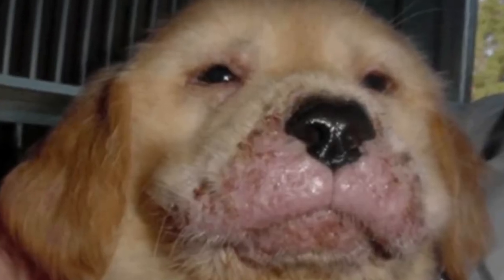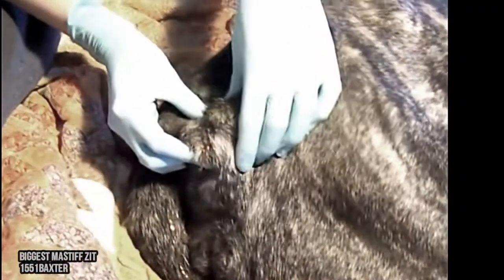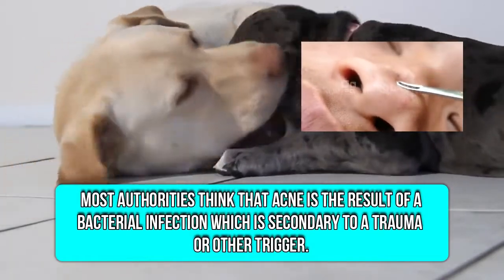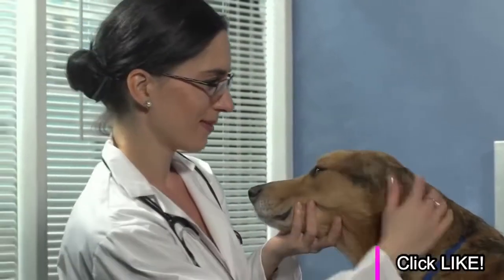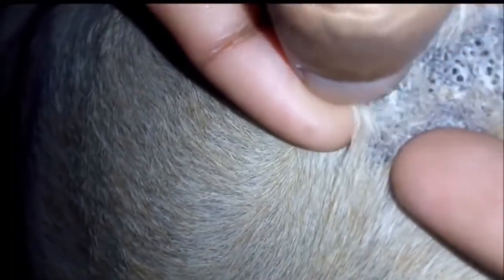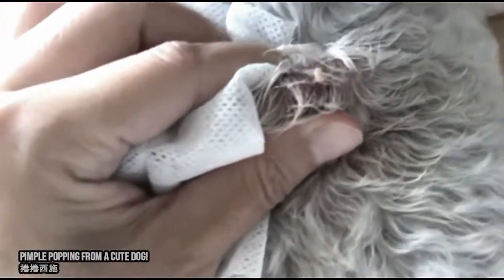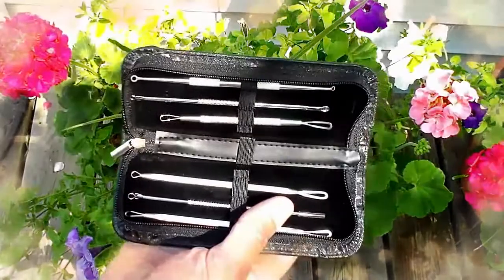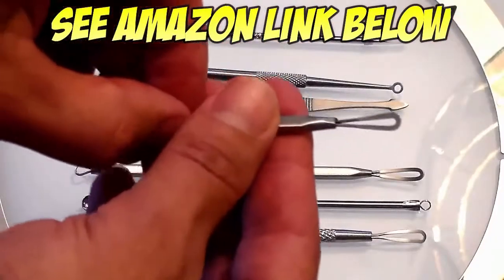Acne Removal | TÊTES NOIRES DE CHIEN ET ACNÉ CYSTIQUE! POP CE ZIT!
Kit de suppression des imperfections d'Amazon

Bonjour médical. C'est Watson de World's Greatest Medical et aujourd'hui nous allons parler de Killer Blackheads!

Examinons d'abord certains de mes kystes et boutons préférés sur le Web. Pendant que vous faites cela, veuillez cliquer sur le bouton d'inscription et cliquez sur la cloche de notification pour les mises à jour. Sans cette cloche, YouTube cachera nos meilleurs boutons et pops.

Alors, qu'est-ce qu'un point noir tueur? Le nom technique est un kératoacanthome, et ce n'est ni un tueur ... ni un point noir. Sérieusement? Ce n'est pas un tueur ou un point noir? C'est ça.
C'est juste une plaisanterie. Discutons. Le kératoacanthome est une masse ou une tumeur en forme de dôme qui se développe sur votre peau. Une fois que vous l'avez repéré, il est important d'en parler à votre médecin. Cela arrive parfois aux gens avant qu'ils ne contractent un carcinome épidermoïde, le deuxième type de cancer de la peau le plus courant. Si vous détectez le problème tôt, le traitement fonctionne généralement bien.

Il ressemble à un petit volcan rouge ou de couleur peau - il y a un cratère distinctif au sommet de la bosse qui contient souvent de la kératine, ou des cellules mortes de la peau, à l'intérieur.

Vous verrez généralement un kératoacanthome sur la peau qui a été exposée au soleil, comme la tête, le cou, les bras, le dos de vos mains et parfois vos jambes. Cela commence souvent dans un follicule pileux.

Les hommes sont deux fois plus susceptibles d'avoir la maladie que les femmes. Elle est également plus fréquente chez les Blancs que chez les personnes à la peau plus foncée et chez les personnes âgées de 60 ans et plus. Il est rare qu'une personne de moins de 20 ans ait un kératoacanthome.

Bien sûr, ils ne peuvent pas être traités avec des outils d'élimination des points noirs. Cependant, les outils de suppression des points noirs sont parfaits pour les boutons comme celui-ci. Jetons maintenant un coup d'œil à mon kit de suppression des points noirs préféré.

Avertissement: cette vidéo contient du contenu médical. De plus, ne prenez aucun avis médical de cette chaîne. Consulter un médecin pour un avis médical. Nous ne sommes pas des médecins et nous ne sommes pas votre médecin!

Extractor Tool Kit: suppression de | traitement de l'acné | et élimination des points noirs
# Beautyskincare # acné # points noirs # points blancs,
Voici comment obtenir un visage clair et lisse:
1. Appliquez de la crème solaire.
2. Nettoyez vos pinceaux de maquillage.
3. Grignotez des noix mélangées.
4. Commencez à utiliser le sérum.
5. Désinfectez votre smartphone.
6. Mettez votre réserve de peau dans le bon ordre.
7. Supprimez les produits laitiers de votre alimentation (même un petit peu dans votre café au lait).
8. Commencez à utiliser le rétinol.
9. Frappez le sac tôt.
10. Exfoliez pour des pores plus petits.
11. Donnez à votre peau une gorgée de merlot.
12. Ne négligez pas votre cou et votre poitrine.
13. Retirez votre maquillage avant de vous coucher.
14. Vous manquez de sommeil? Prenez du lait de soja.
15. Roulez vos yeux gonflés ce matin.
16. Restez hors de l'eau chaude.
17. N'attendez pas pour hydrater.
18. Soyez très doux lorsque vous désamorcez votre visage.
19. Snack sur la pastèque.
20. Exfoliez… sans frotter.
21. Enfilez vos lunettes de soleil.
22. Boire un verre d'eau supplémentaire.
23. Versez-vous un bol de Cheerios pour le petit déjeuner.
24. Soyez patient avec vos produits.
25. Posez les frites.
26. N'oubliez pas vos légumes.
27. Mangez votre brocoli.
28. Gardez vos mains sur votre visage.
29. Préparez une délicieuse gâterie aux baies pour votre peau.
30. Faites travailler votre crème solaire plus fort pour vous.
Bonjour à tous. Il s'agit de la «suppression des points noirs».
Merci pour les J'aime ABONNÉS et pour soutenir ma chaîne.
# points noirs # élimination # 여드름 제거